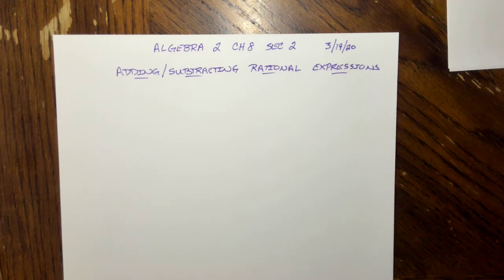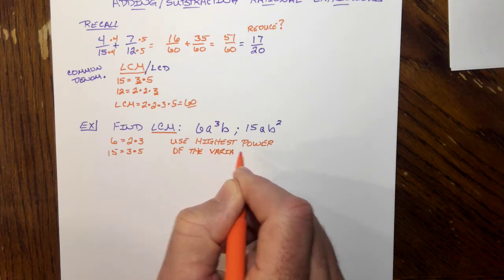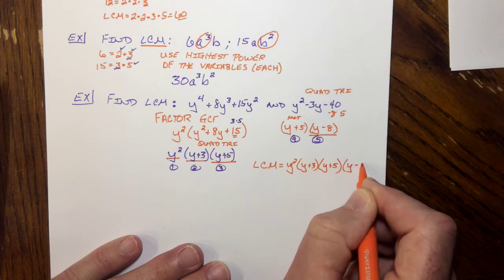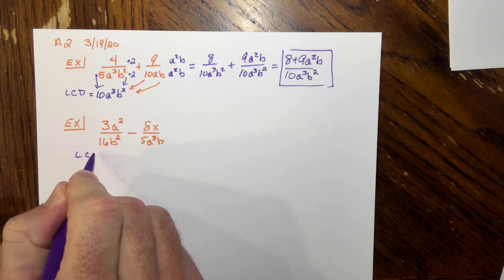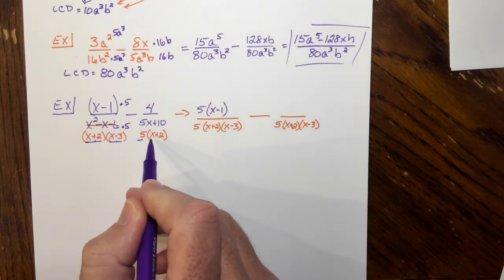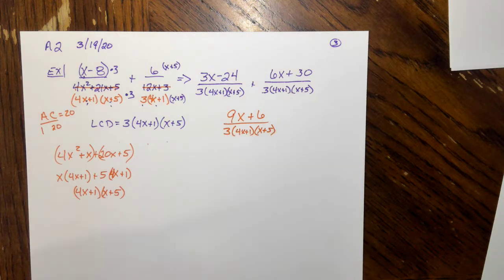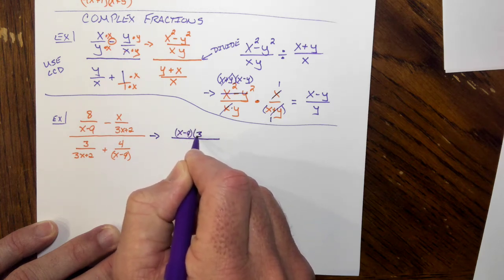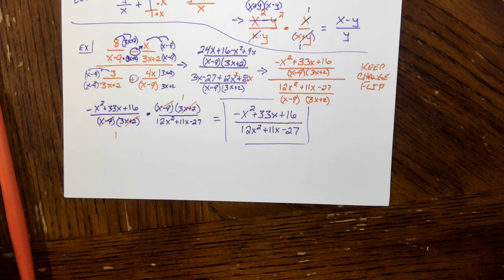Honors Algebra 2 Ch 8 Section 2